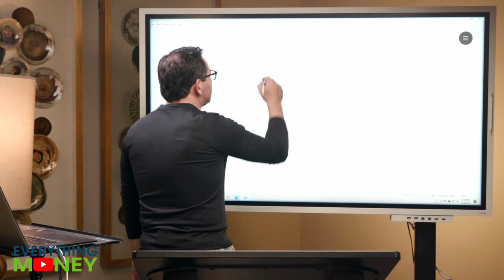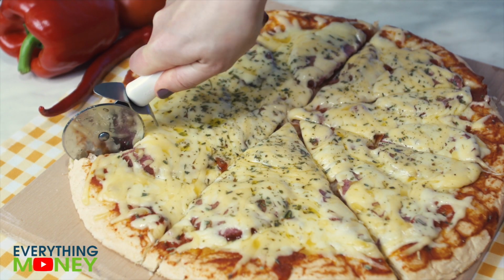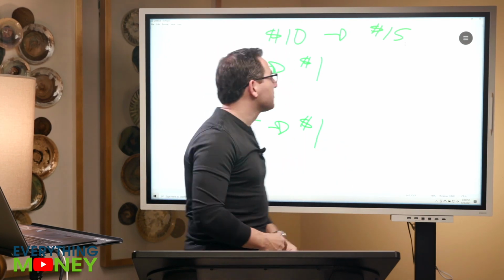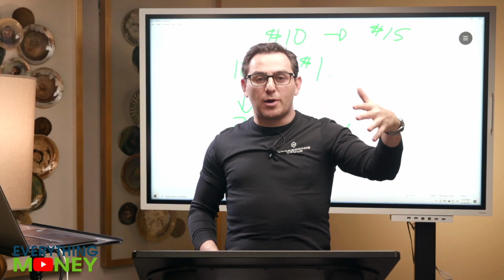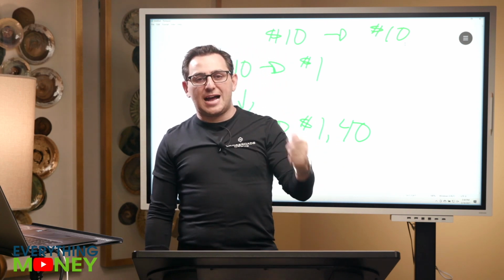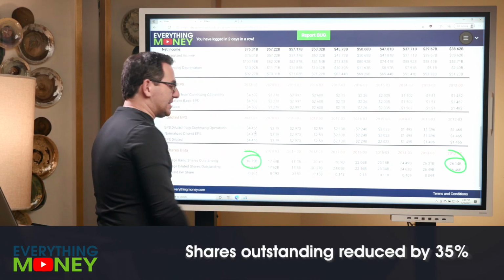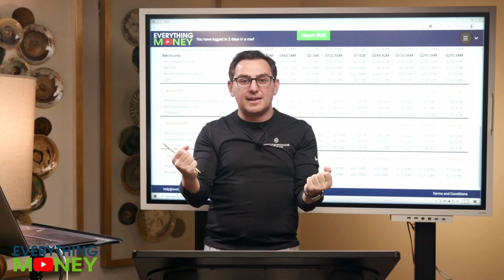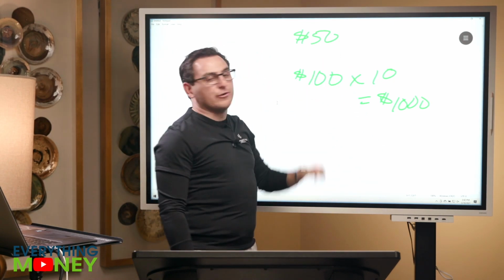What are SHARES OUTSTANDING? | Stock Market Basics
We continue our indepth look at each of the 8 Pillars of Investing with Pillar #5: Shares Outstanding. One of the most underrated pillars, a company's shares outstanding is an important factor for long term growth. Each time a company issues more shares, your "piece of the pie" becomes less and less valuable. Join us as we analyze the "silent killer" of companies!